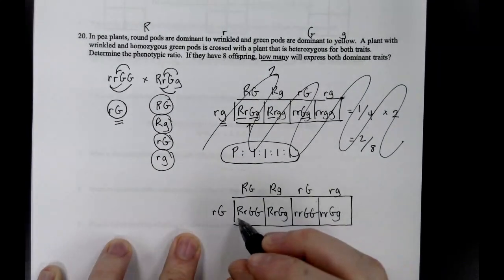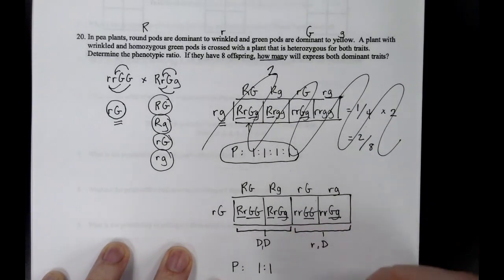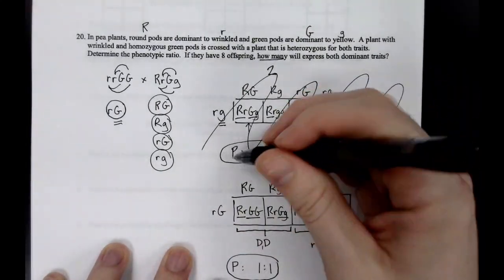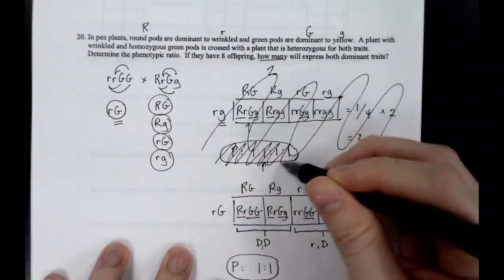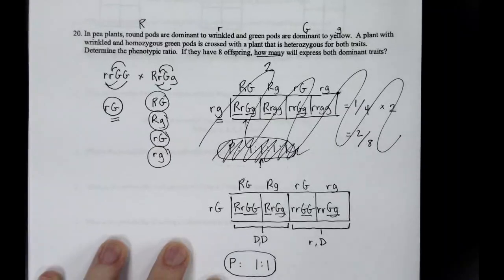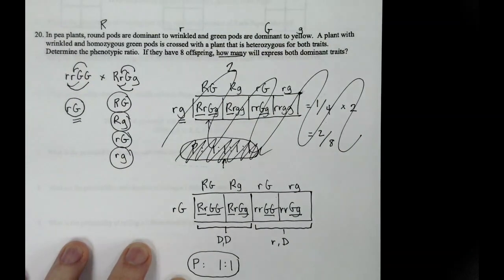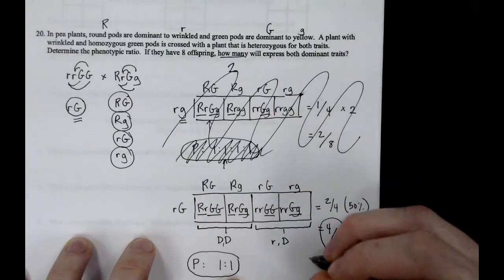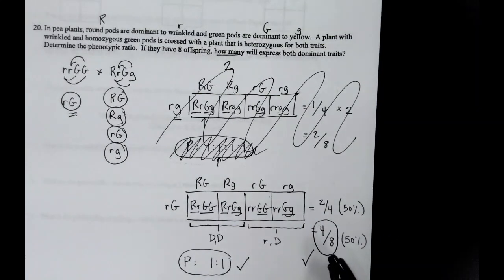Practice: Punnett Squares (Question 20 Correction)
Mr. Jackson demonstrates how to complete the "Practice: Monohybrid Crosses," but has to correct an error made while complete Question 20.